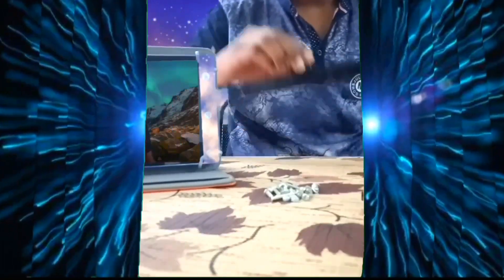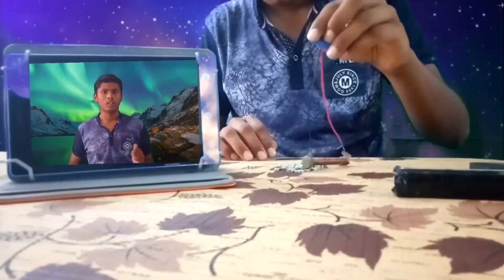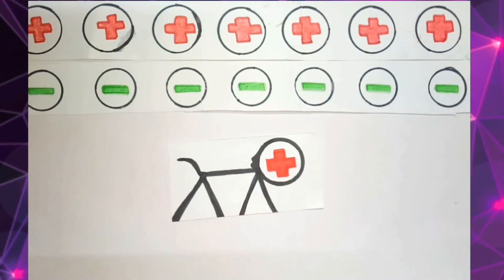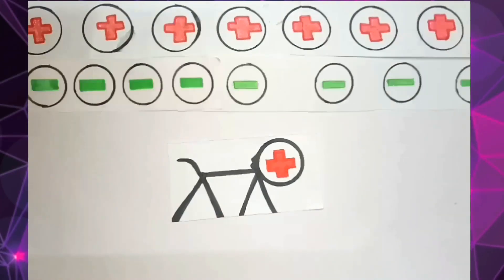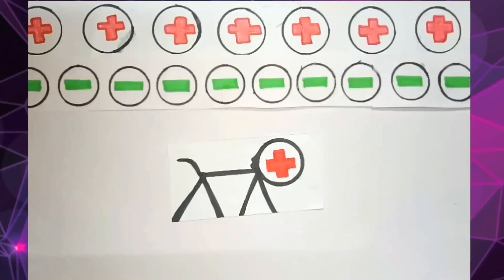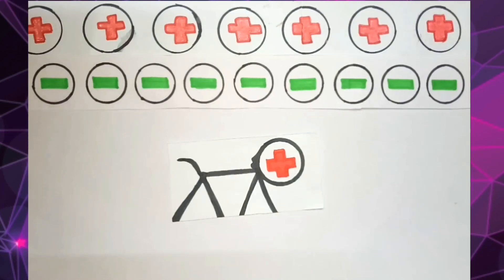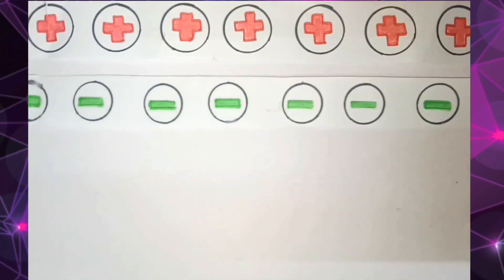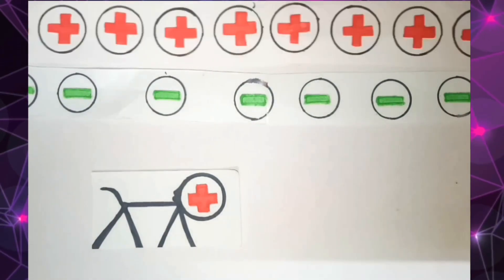Special relativity powering electromagnetism.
The best description of the relation between Special relativity and electromagnetism. I have introduced some new ideas that is the reason for the working of electromagnetism. This video can improve your thinking skills and you can be a great understand.